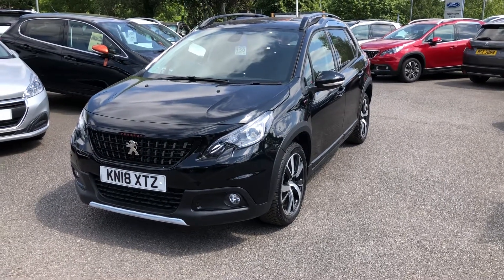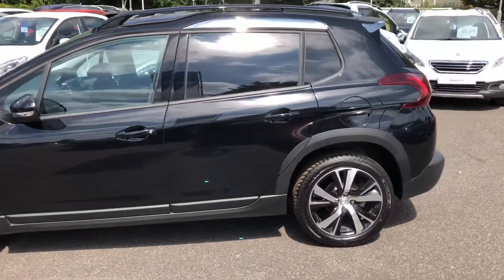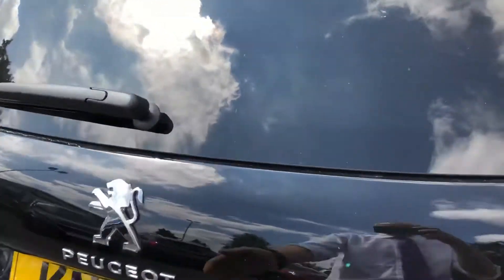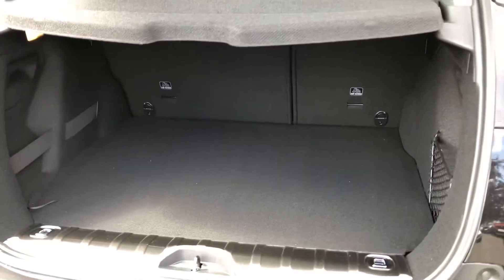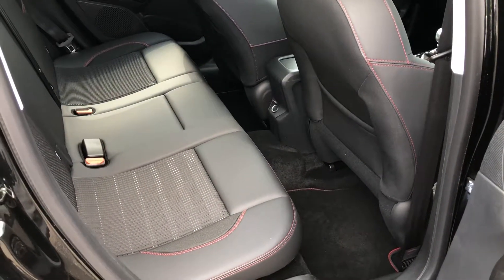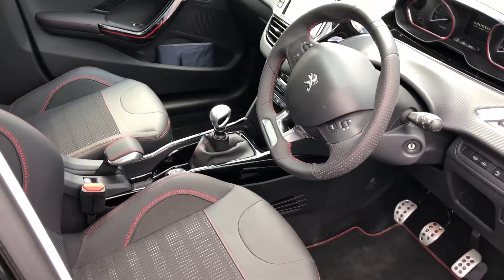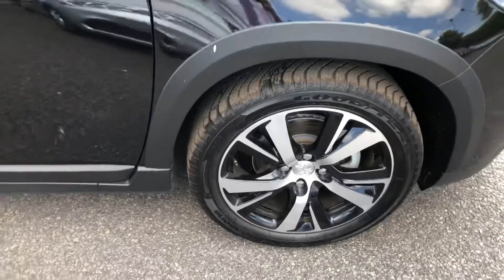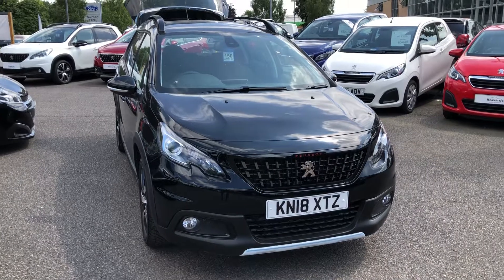Peugeot 2008 GT Line 1.6 120 Hdi. Howard’s Peugeot Taunton. KN18XTZ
KN18XTZ